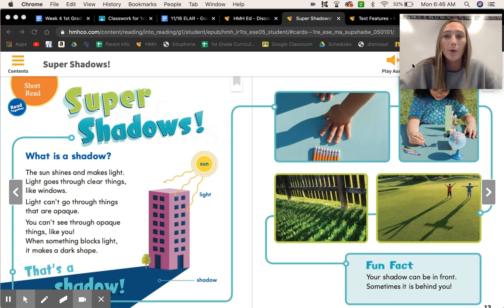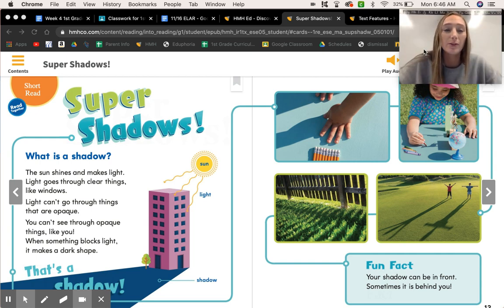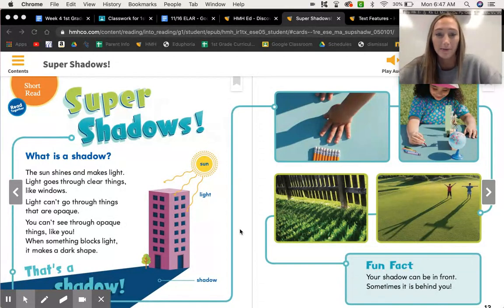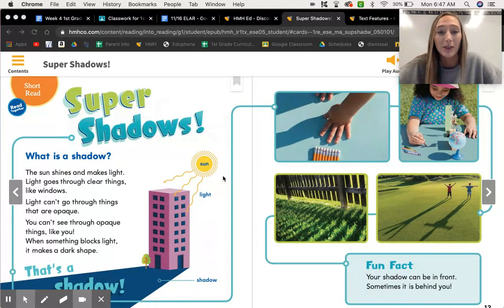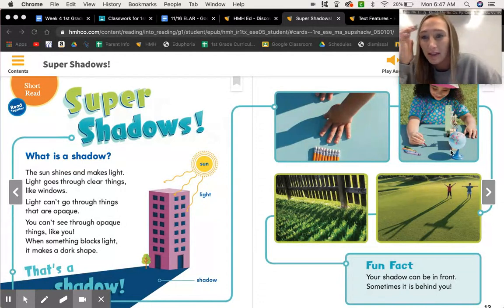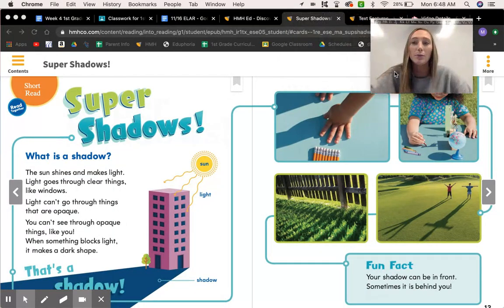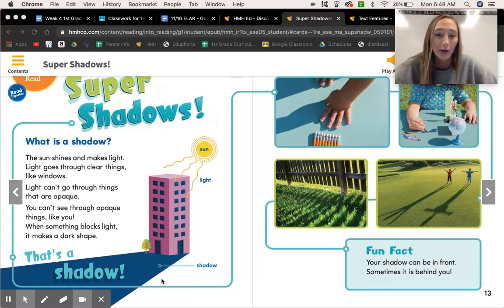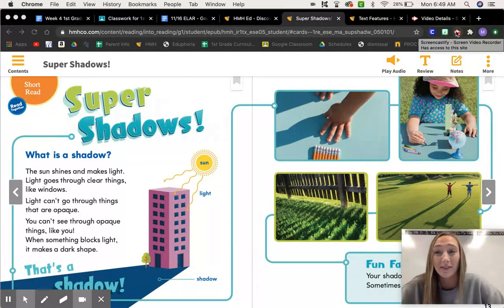11/16 Reading Workshop